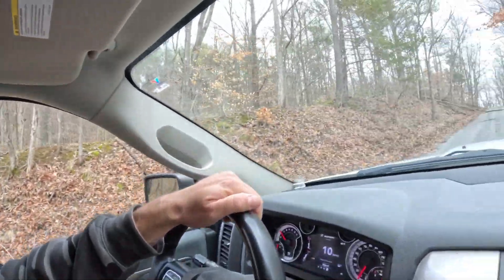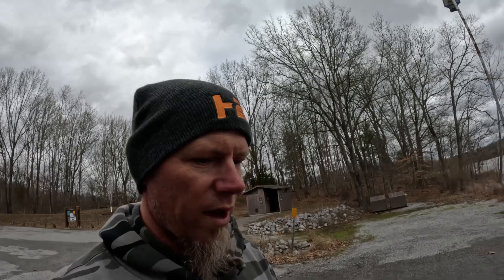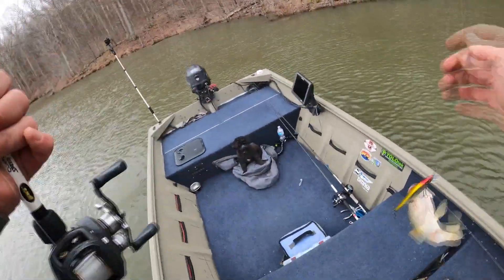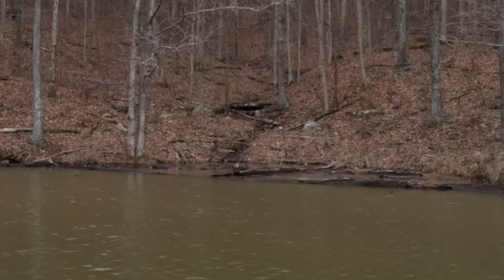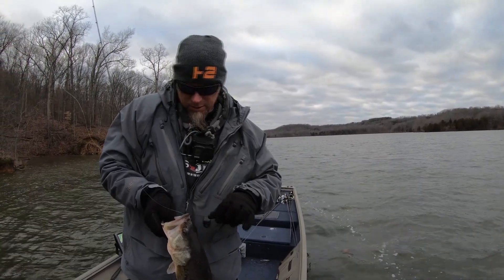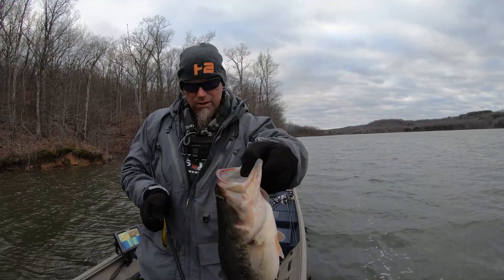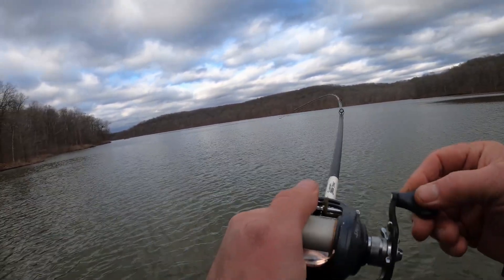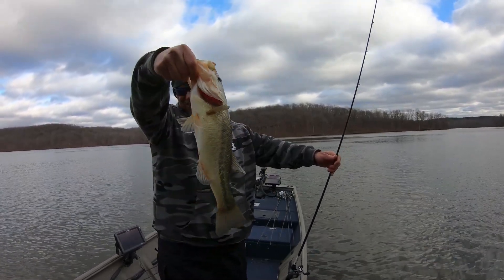Catch MORE BASS In COLD MUDDY WATER With This JERKBAIT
Catching bass in cold muddy water can be a nightmare!! That's what I was faces with on this day. Three inches of cold, fresh Winter rain poured into the lake the night before. This is one of the toughest conditions to catch bass in. I started off the day with a spinnerbait and rotated through a chatterbait, swimbait and jig before I settled on a jerkbait.. With water temperatures around 41 degrees I found a pattern that worked.

Shop Bait-WrX for the best prices and fast shipping.